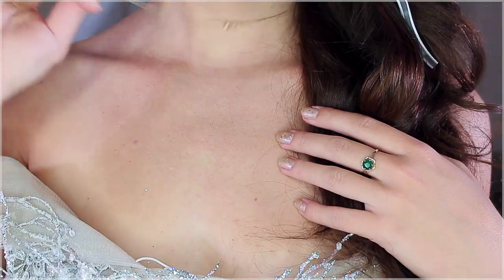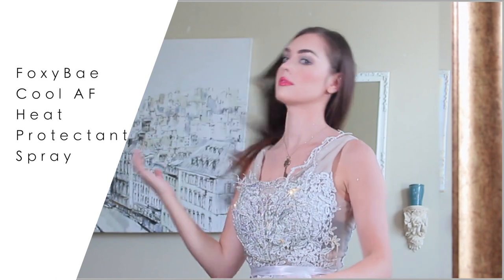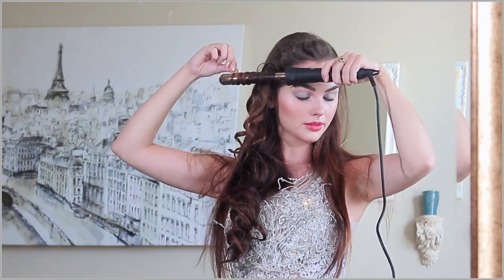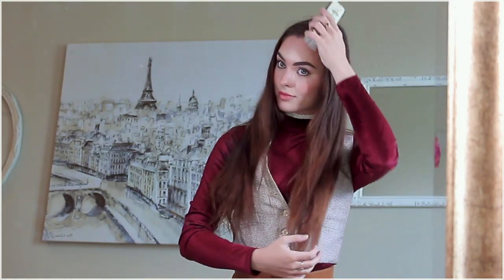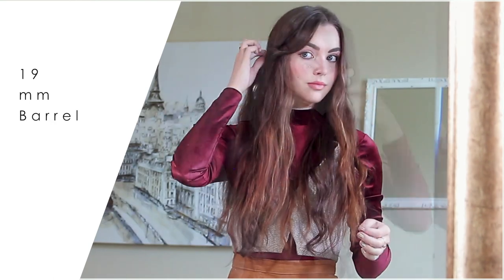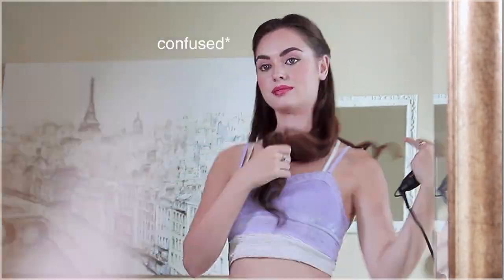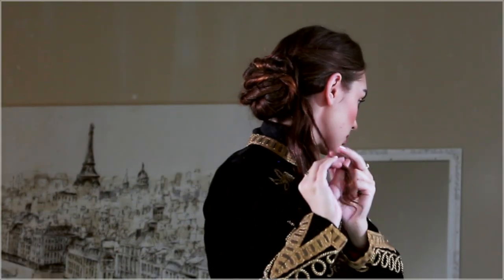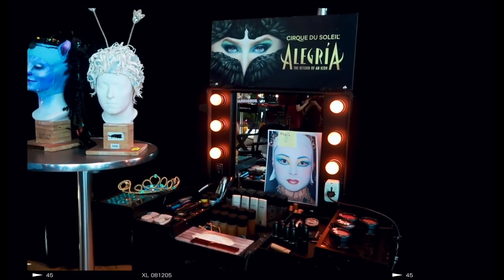clara "nutcracker and the four realms" disney hairstyles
Hey Hey, THUMBS UP if you enjoyed Clara Hairstyles in Disneys Nutcracker And The Four Realms (2018)! I ❤️ Mackenzie Foy's wearable holiday hair & I'm excited to work with Foxybae to show you the 7 in 1 CURLING WAND, check it out & use code JACKIE for 60% off sitewide! xo

Get your holiday / winter hair inspiration from this Christmas movie with these fun, easy to achieve styles and let me know in the comments YOUR FAV look, realm, or fav holiday movie cause I'd love to know! Also, be sure to follow my instagram for the intricate updo Clara wears in the movie, thought I'd do a seperate post as it is more complicated and less wearable for a holiday hair tutorial, but a look I wanted to try out regardless!

Ps. sorry if lighting was a little off on the last bun style, I wanted to make sure you could see what I was doing and angeled the camera low and put the lighting up high so you could see details in my darker hair.

MORE INFO ON PRODUCTS, WARDROBE, ECT.:

m y    l i n k s :

IF YA TRY OUT THESE LOOKS, tag me and use the hashtag jhairday so I can feature you in my next video!

P r o d u c t s    U s e d :

OGX Extra Strength + Honey Hold Mega Hairspray
L'Oreal Root Touch Up In Black lightly through the lighter parts of my hair to deepen it up for the video!

Pendant from going to see the movie in theatres,
I DIYed by adding sparkly branches from michael's and added fairly lights for extra glow and created an off the shoulder style

Clara's Undone Pigtails:
Velvet Top from Forever21,
Lace detailing from Michaels
Vest is Thrifted
Bow from Papyrus

Toy Soldier Bun
Blazer from Zara but ALL BUTTONS FELL OFF, there is a very similar Free People Vest also out right now.

Clara's Classic Half Updo
I'm wearing a bralette from Aerie plus Pj bottoms lol!

If you like movie makeup & hair recreations, check out my LILY JAMES AS CINDERELLA LOOKS - they have a similar vibe! it's old in the quality but still good hairstyles!

I love this wand set, it's gorgeous, heats up fast, is easy to use and I am happy to promote a product I truly recommend! I hope my styling tips were helpful and I love working with brands that give me creative control to show you more content that's true to my channel!